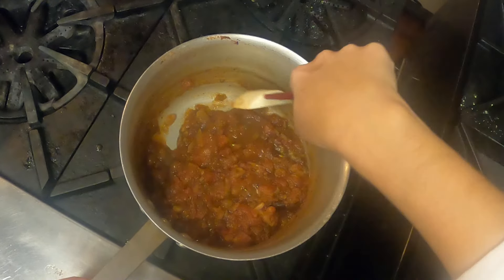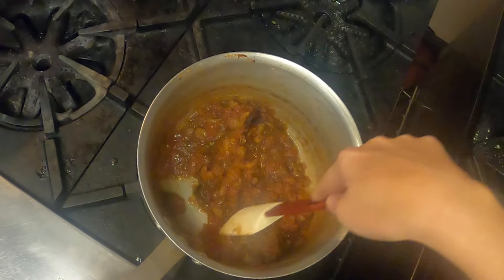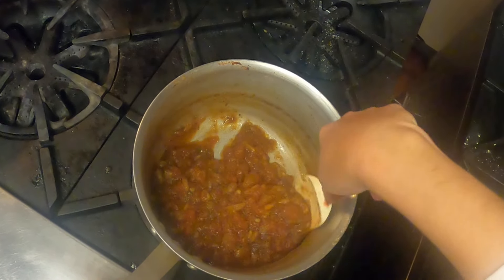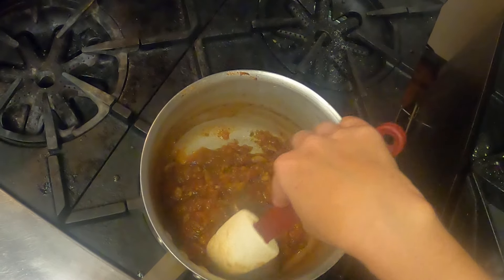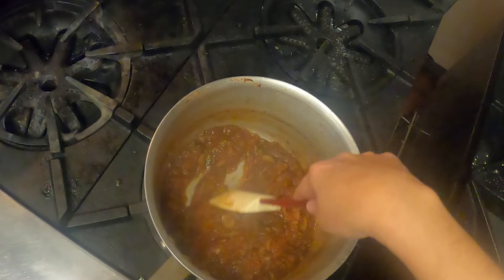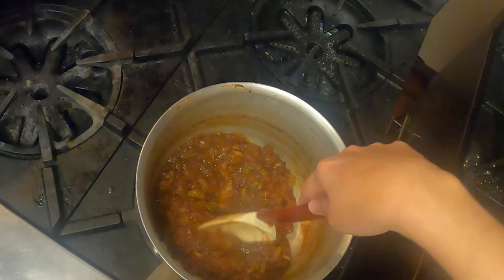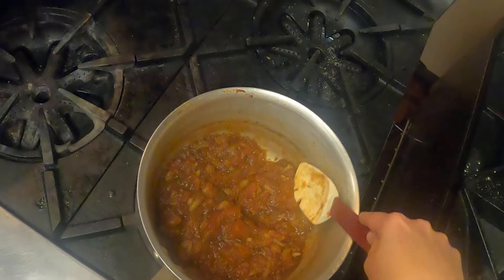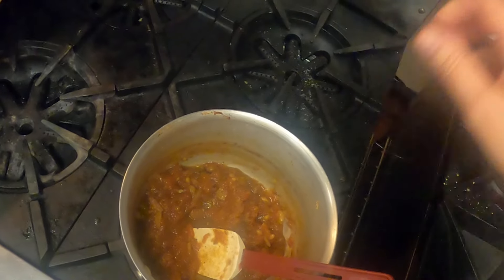Tomato Chutney 7